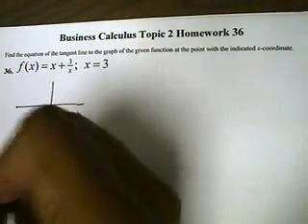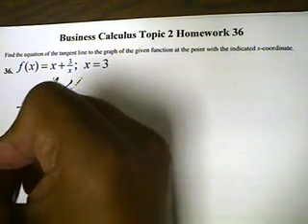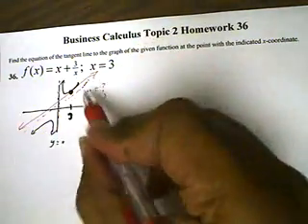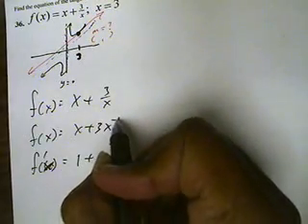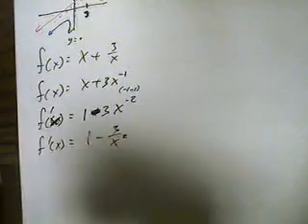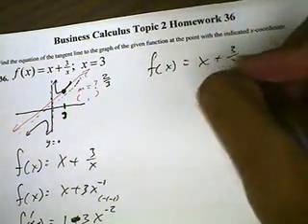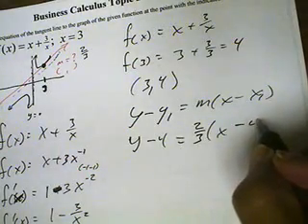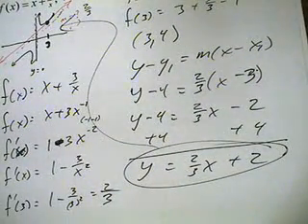Business Calculus Topic 2 Homework 36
Find the equation of the tangent line to the graph of the given function at the point with the indicated x-coordinate.